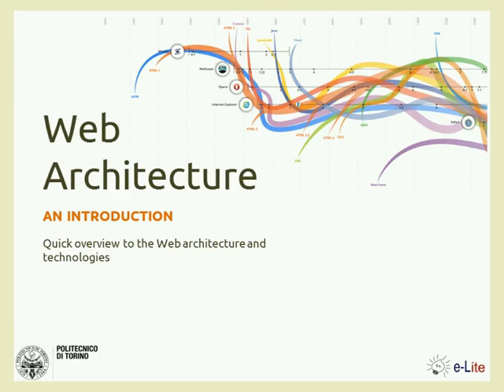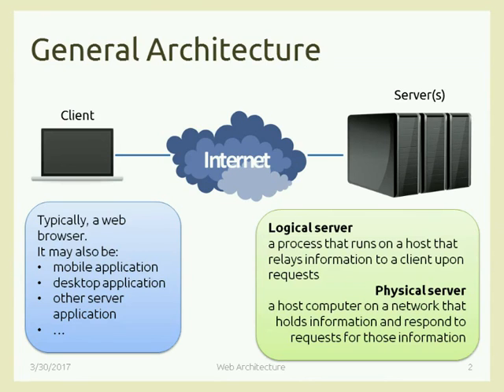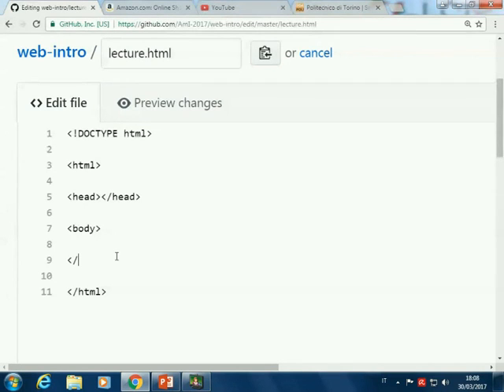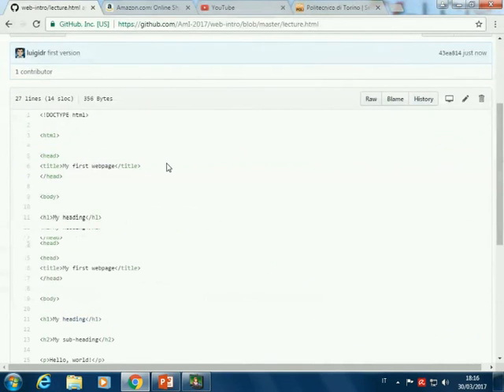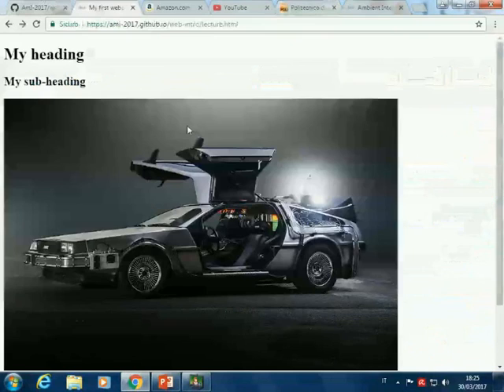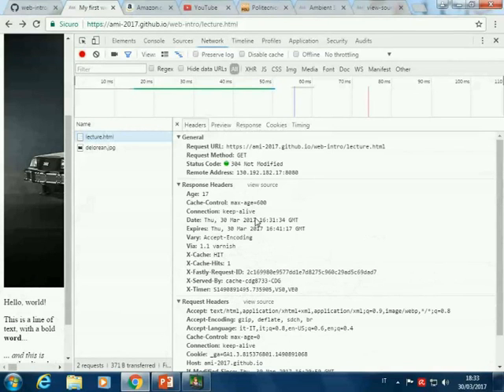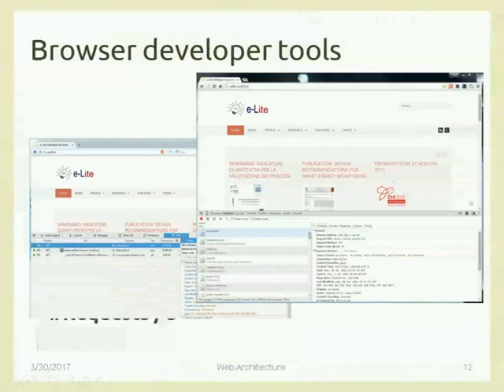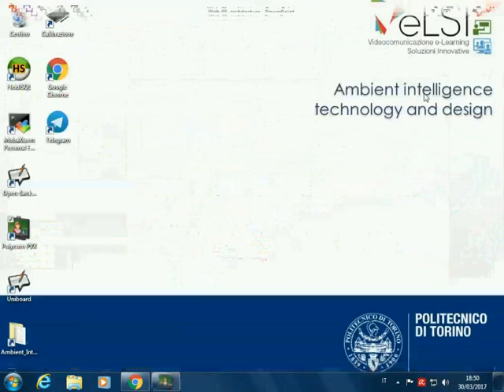AmI-2017-L11 Web architecture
Lecture 11, date 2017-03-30: Architecture of the WWW.